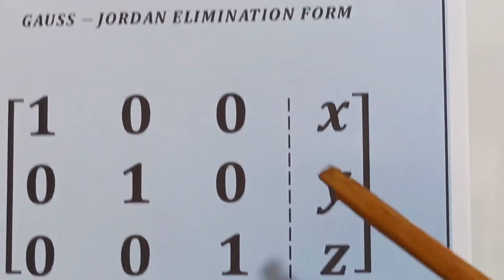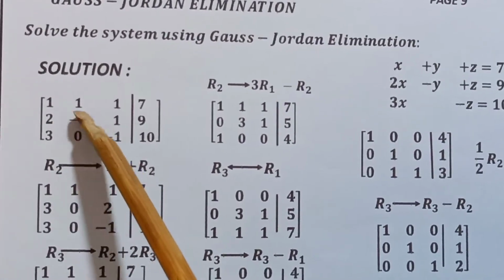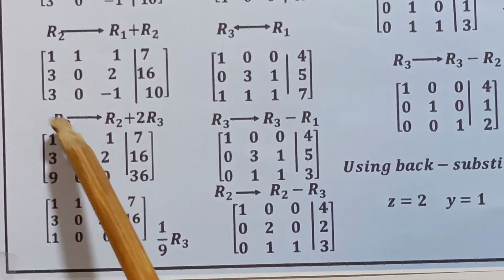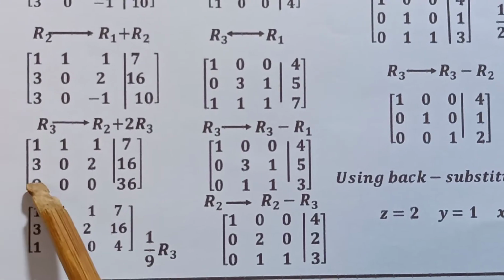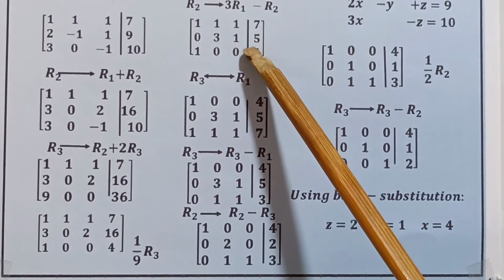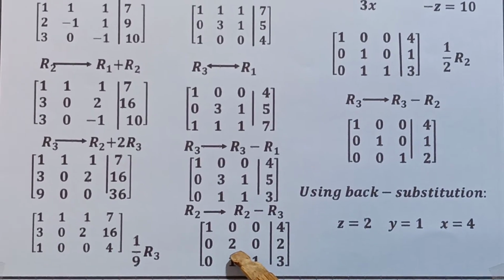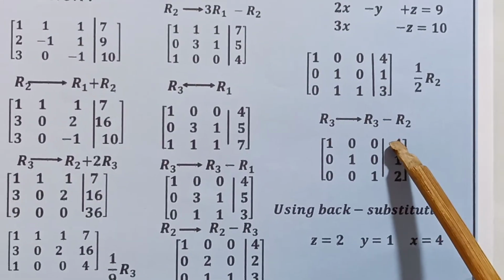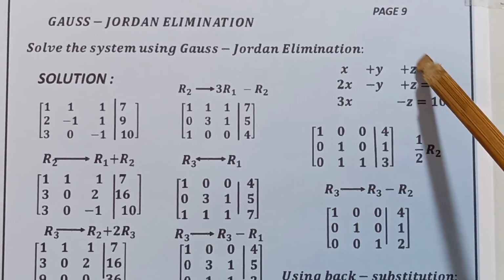Gauss-Jordan Elimination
Reduced row echelon